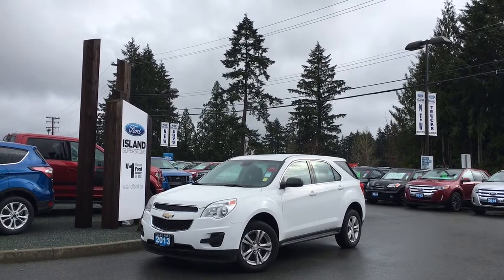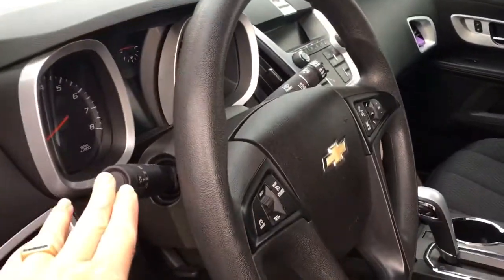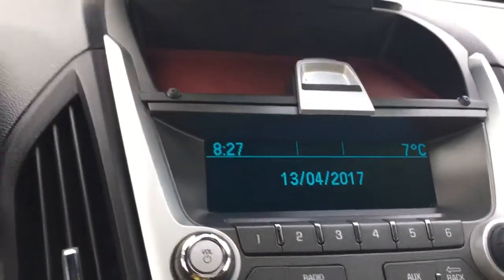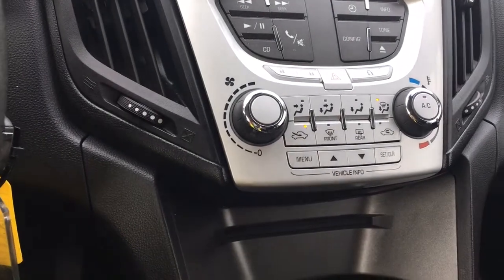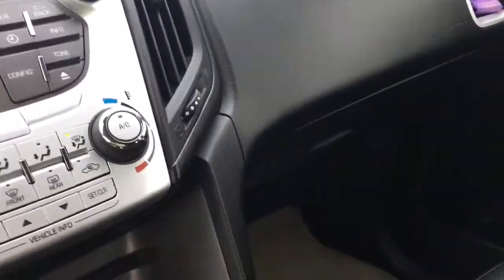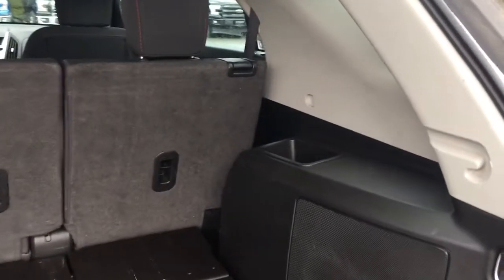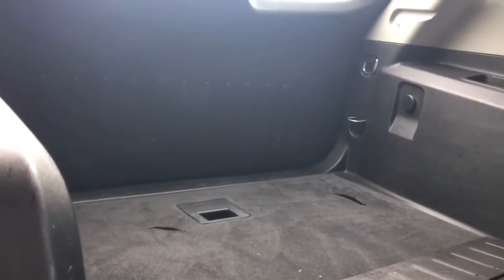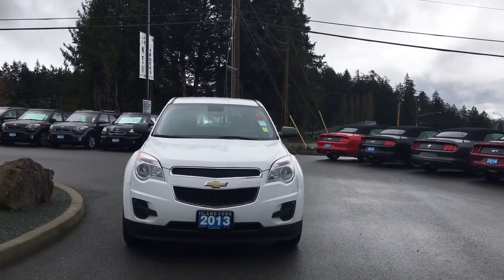2013 Chevrolet Equinox AWD LS, Power Driver Seat, AWD Review |Island Ford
Come down today to check out this 2013 Chevrolet Equinox stock number P3758!
With AWD this 2013 Equinox  can take you on adventures, whether it's snowing or bright and sunny. Equipped with turn-by-turn navigation when you sign up with OnStar, you get roadside assistance and safety in one package that has enough room to bring a hockey bag and the player. Bucket seats for comfort with lumbar for the driver. The cruise control and sync voice activated system are at your fingertips on the steering wheel. A generous cargo area gets even bigger with 60/40 split rear seats.  The rear defrost and windshield wiper keeps the rear view as clear as the front. Dealer # 40142. Plus $599 Documentation Fee. Price shown is subject to applicable taxes. BC's #1 rated Ford Dealer.